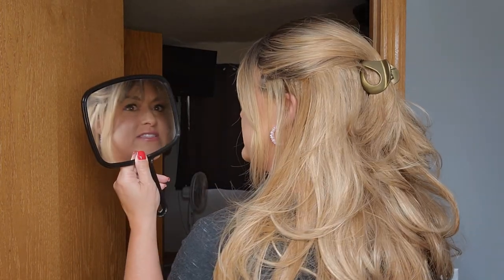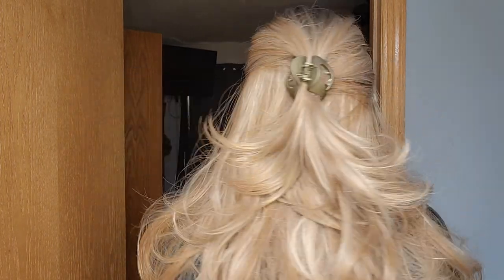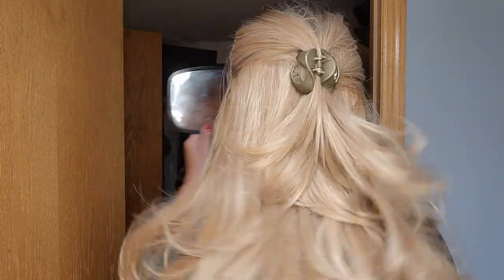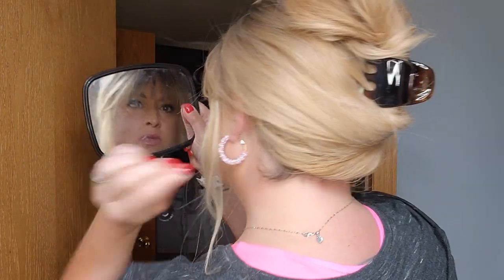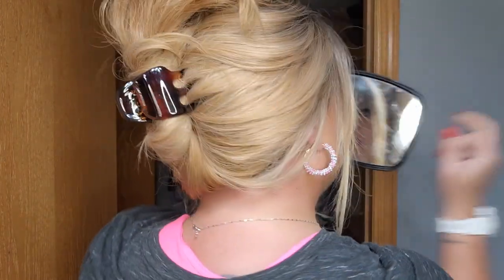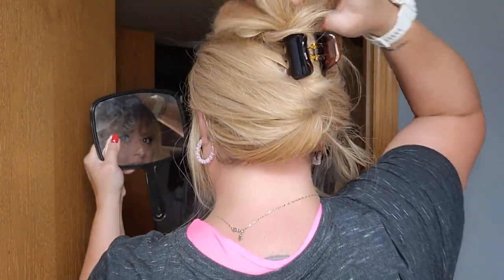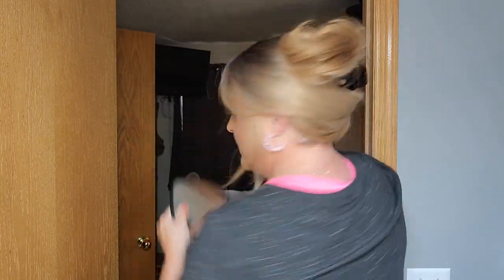TIP TUESDAY: STYLE a BUDGET FRIENDLY WIG with me! By popular request!!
So many of you asked me to show how I would style this one so here you go!  NOTE: I did cut BANGS into this one so please go watch my original review here to see her before bangs

Here are links to products I show:
Headbands (bandana dupe)
Headbands (leopard print)
Razor Comb
Velvet Scrunchies
Claw Clips- first one I showed with the half up half down
Claw Clips- the one I showed in the updo